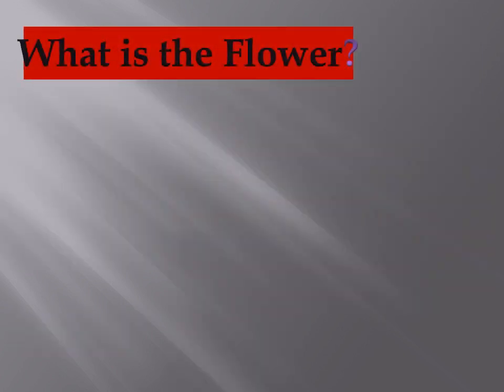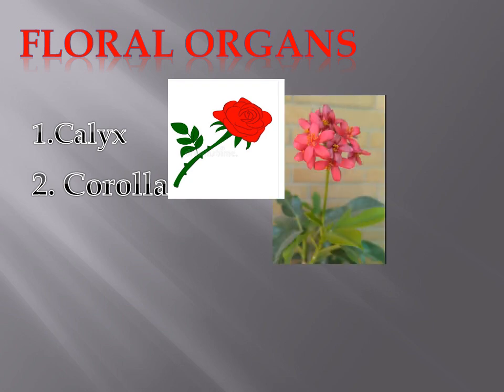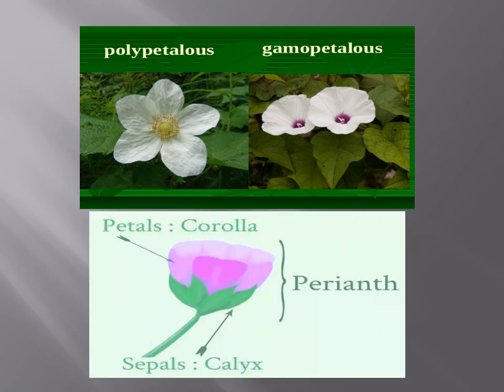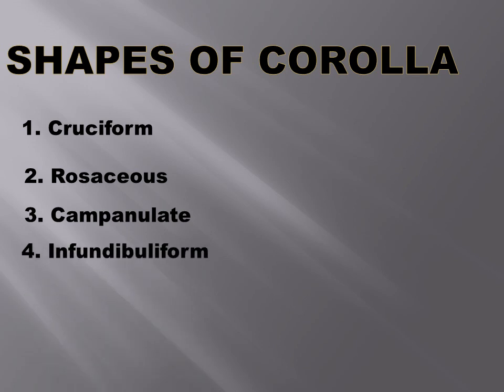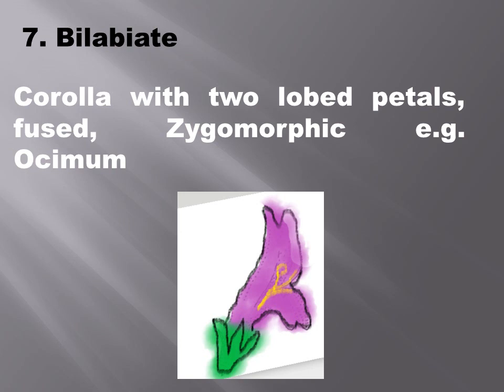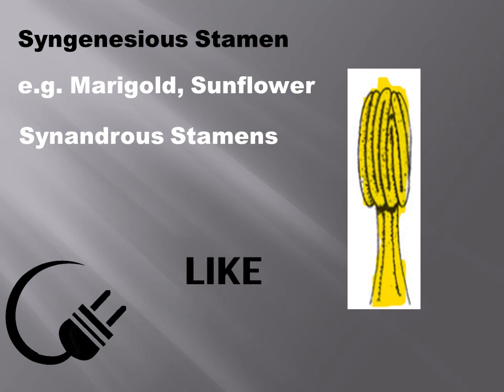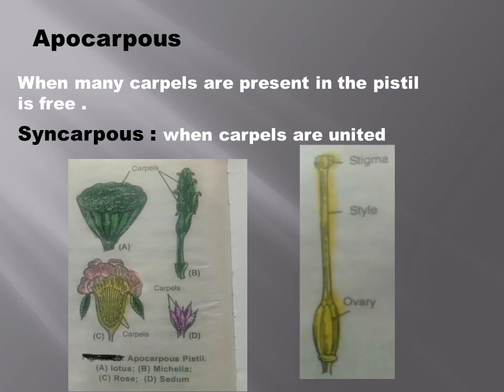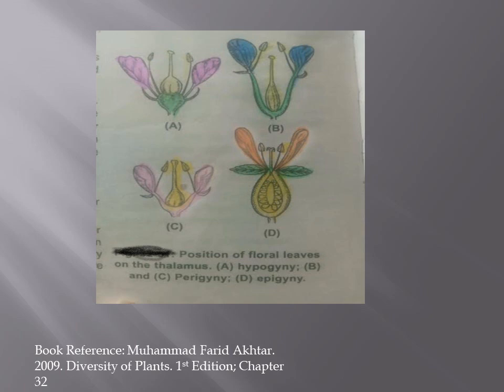The Flower and its Morphology/what is the Flower? Floral Organs of Flowers/Plant Morphology/Anatomy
In this Video I have described the morphology of Flowers.

I have tried to explain the different parts of the flower.

Flower is a modified shoot; it plays an important role in the reproduction. It is the only reproductive organ of the plant. It is present on the axil of the leaf.

Flower has three parts:
1 Pedicle that is called the stalk of the flower,
 2: Thalamus it is the swollen portion of the pedicle on which fours parts of flowers are arranged.
3: Bracts, these are the modified leaves and green in color.

On the basis of presence or absence of pedicle and bracts, flowers are of 5 types.
1. Pedicilate: Pedicle present
2. Sessile: pedicle absent
3. Sub sessile: Short or reduced stalk is present
4. Bracteate: Bracts are present
5. Ebracteate: Bracts are absent

Floral Organs:
 Calyx, Corolla, Androecium and Gynoecium are the four floral organs of the flower.

Calyx is the outermost whorl of the flower and leafy green in color. When sepals are of vibrant color then it is called Petaloids.

Polysepalous flower: When the sepals are free it is called polysepalous.
Gamo-sepalous: The sepals are fused.
Pappus: The sepals are hair like as in Sun flower.
Polypetalous: When petals are free
Gamopetalous: When petals are united

Perianth: When we cannot make differences between sepals and petals.

Aestivation: Arrangement of sepals and petals in flowers. It is an important characteristic for the plant taxonomy and classifications.
Valvate, Twisted, imbricate and Vaxillary are four types of aestivation present in different flowers of plants of different families.

On the basis of shapes of Corolla / petals they are divided into 12 different shapes. These are characteristics feature for plant classification.

1. Cruciform: corolla consists of four petals, arranged in cross-like structure.
2. Rosaceous: the corolla with five or more petals, arranged regularly outward e.g. rose
3. Campanulate: petals are arranged in bell-shaped manner, e.g. Ipomea
4. Infundibuliform: Corolla with funnel shaped petals, e.g. Petunia
5. Papilionaceous: Vaxillary aestivation, butterfly like. One large petal is called Vaxillum. Two laterals are called wings and two inner are called keel. E.g. pea flower
6. Rotate: petals are wheel shaped e.g. Solanum
7. Bilabiate: Petals are two lobed and fused e.g. Ocimum flower
8. Ligulate: flat legule like structure above and short narrow tube like structure blow e.g. Sonchus
9. Tubular: petals are tube like. Sunflower
10. Personate: Bilabiate corolla with prominent petals
11. Urceolate: Picher like corolla, hollow, narrow at the end.
12. Caryophyllaceous: Five petals with long claws and with limbs present at right angle to the claw

Different types of Stamen
1. Polyandrous: stamens are free with each other.
2. Adelphous: stamens are united by their filaments and anthers are free
3. Mono-adelphous: filament united to form one group
4. Di-adelphous: filament united to form two groups
5. Ploy-adelphous: filament united to form many groups.
Syngenesious Stamen: anthers are united together to form one group and filaments are free
Synandrous: filament and anthers are united and form one group
Epipetalous: stamens attached to the carpels.
Tetradynamous: four long and two short stamens are presents
Didynamous: four stamens, two large and two short.
Inserted: stamens are present inside the corolla and are shorter than corolla
Exerted: stamens are present outside the corolla and are long.

Gynoecium: Female reproductive part also called carpels.
Monocarpellary: one carpel
Bicarpellary: two carpels present
Tricarpellary: three carpels are present
Pentacarpellary: 5 carpels are present
Apocarpous: when many carpels are present and are free
Syncarpous: Carpels united together.

Pistil: Stigma, style and Ovary are three parts of Pistil.
Unilocular Ovary: Ovary with one chamber.
Multilocular Ovary: ovary with many chambers
Placenta: the wall of the ovary with which the ovules are attached is called placenta.

Hypogynous flowers: The floral parts are inferior while the ovary is superior
Perigynous: Ovary half inferior and half posterior
Epigynous flower: Ovary remains inferior while remaining floral parts are superior.